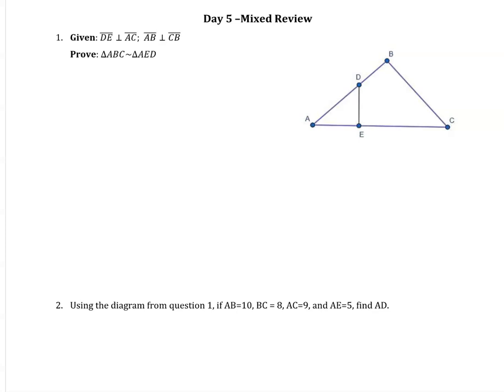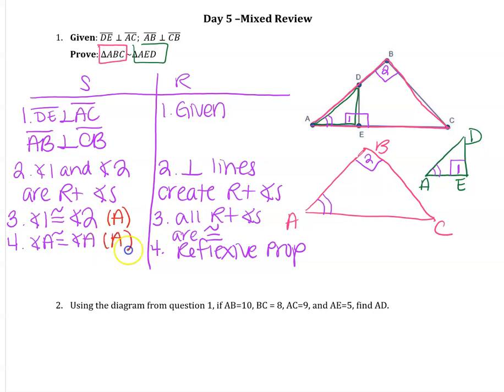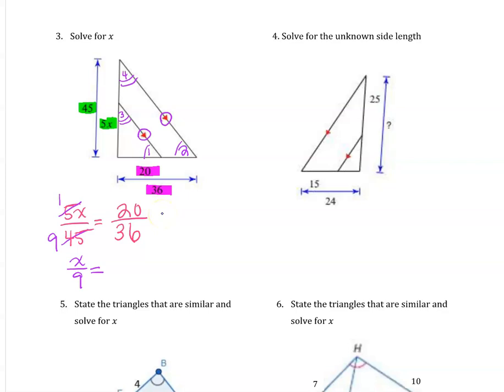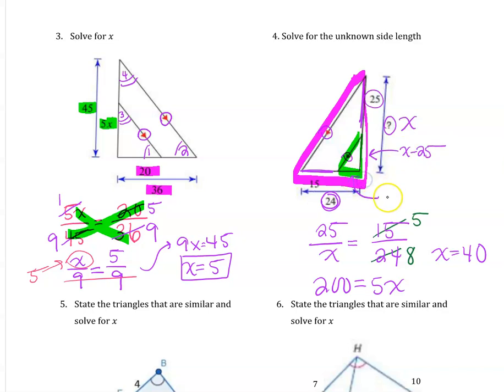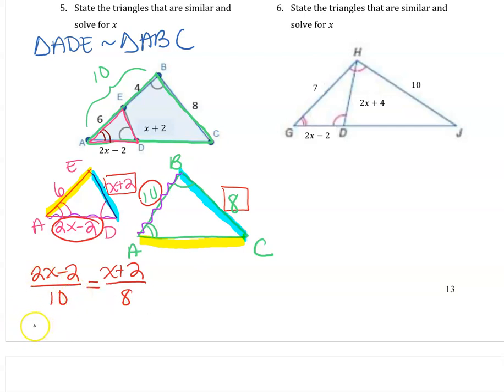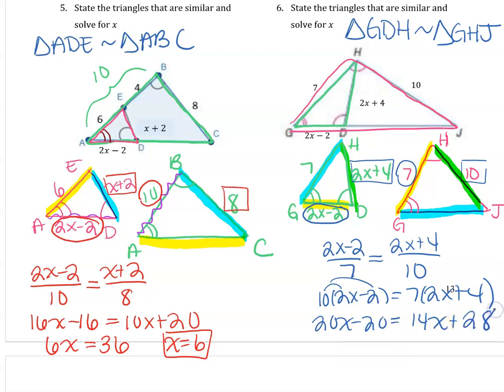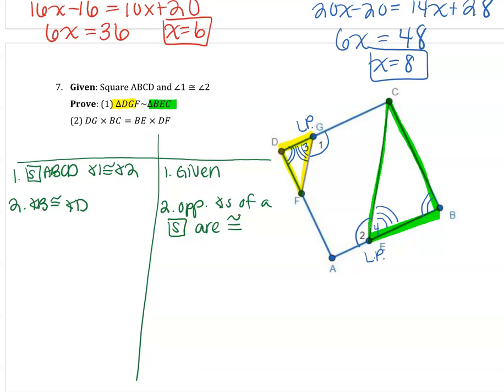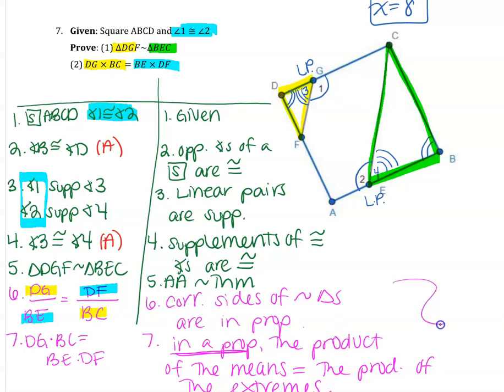GR Unit 8 Day 5